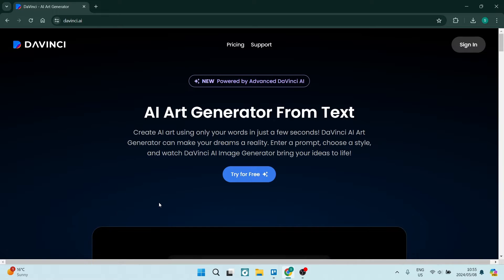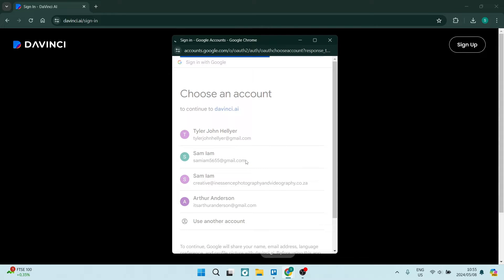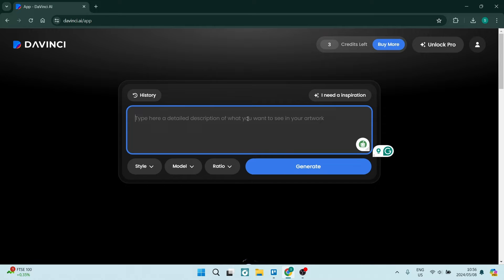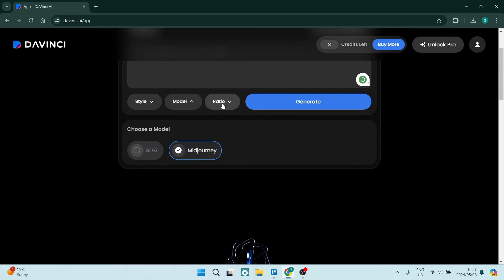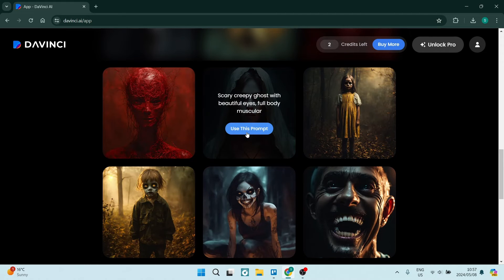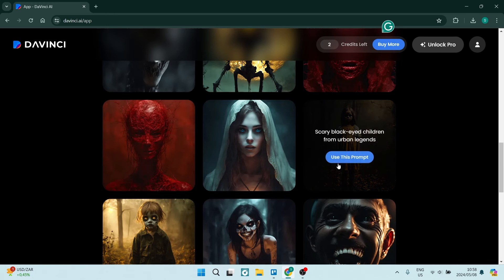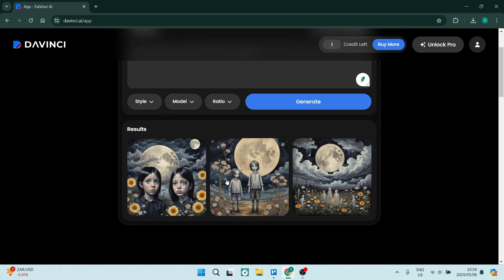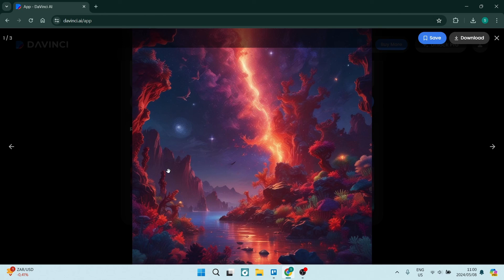How to Use Davinci AI Image Generator | Davinci AI Tutorial 2025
In this video 'How to Use Davinci AI Image Generator | Davinci AI Tutorial' we'll show you how to use the Davinci AI image generation tool to create stunning, high-quality images from text prompts. Davinci AI is a powerful AI-powered image generation tool that allows you to create unique images by simply describing what you want to see. In this tutorial, we'll walk you through the process of using Davinci AI, from creating an account to generating your first image. We'll also share tips and tricks for getting the best results and optimizing your prompts for more accurate and creative outputs. Whether you're an artist, designer, or just someone who loves creating unique visuals, this video will show you how to harness the power of Davinci AI to bring your ideas to life.

Timestamps

Intro – 00:00 – 00:09
Using Davinci AI Image Generator – 00:10 – 04:42